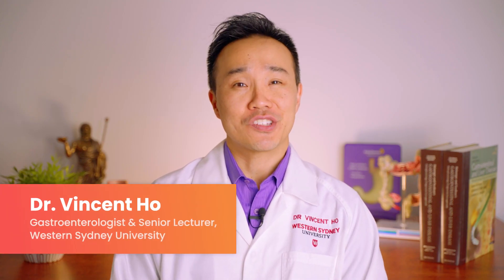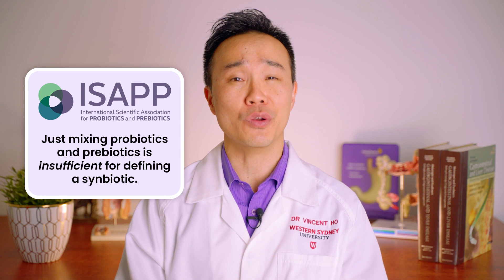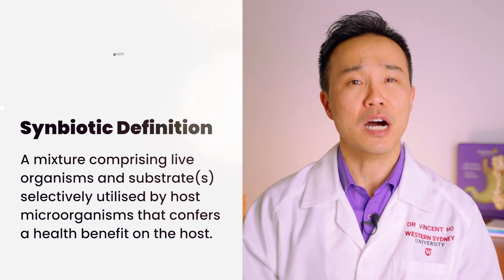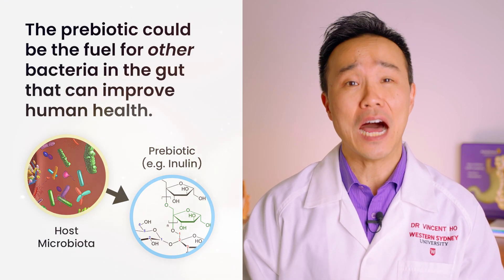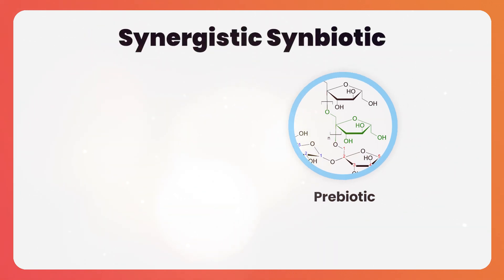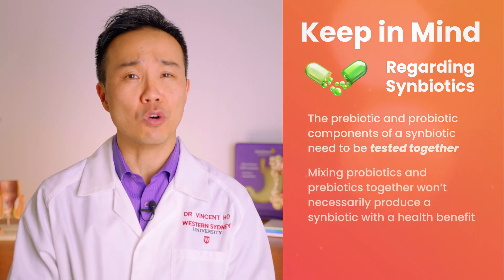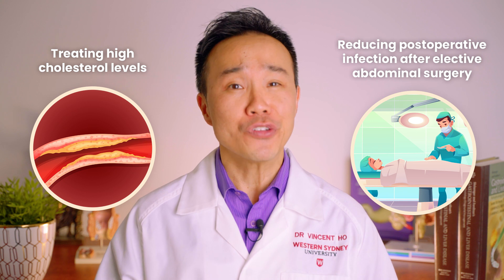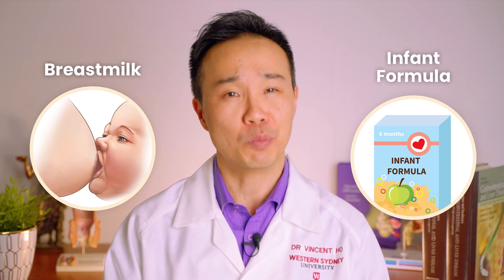What Are Synbiotics? | GutDr Mini-Explainer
Synbiotics have been shown to provide real health benefits and are becoming increasingly popular. But what exactly is a synbiotic? Can you just mix probiotics and prebiotics together to make a synbiotic?

00:00 Introduction
00:25 The ISAPP definition of a synbiotic
01:29 What is a complementary synbiotic?
01:54 What is a synergistic synbiotic?
02:09 Testing of synbiotics & caveats
02:39 Applications of synbiotics
02:52 Breastmilk as a natural synbiotic